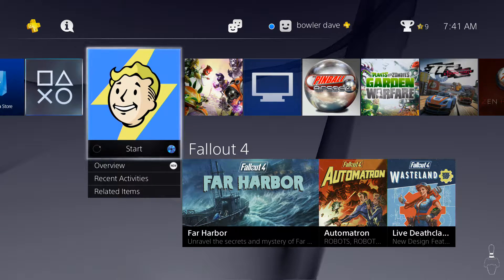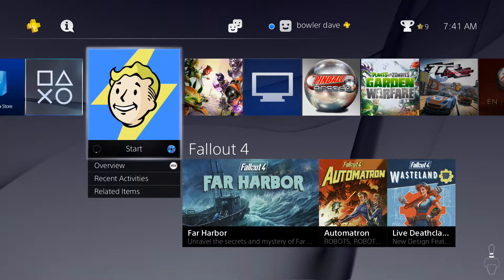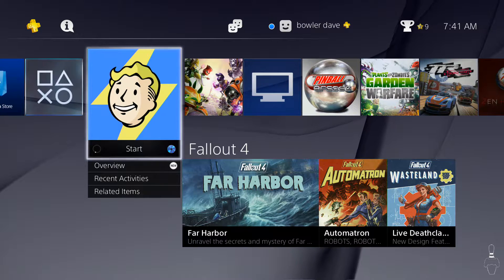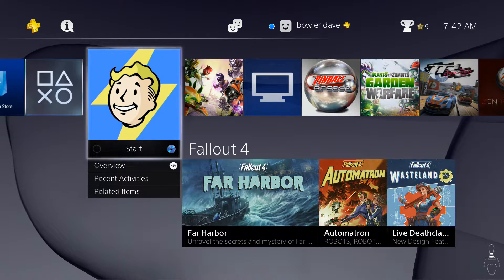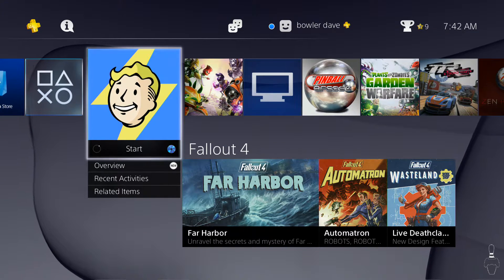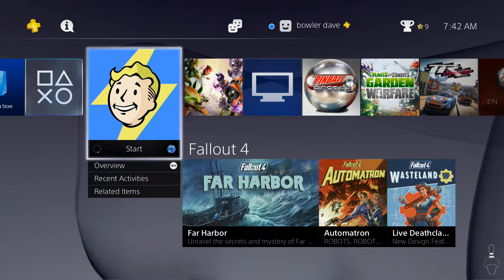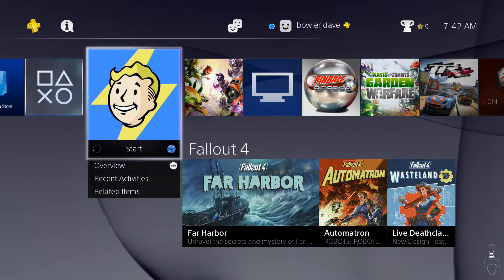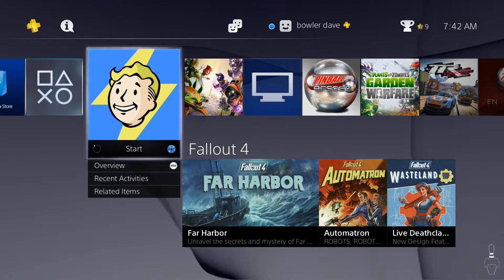Closing Channel Down After Fallout 4 Done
I recorded my Atari 2600 and Atari 5200 game play on audio cassettes.  I recorded my Nintendo game play on video cassettes.  Now, I record my Playstation game play on computer.